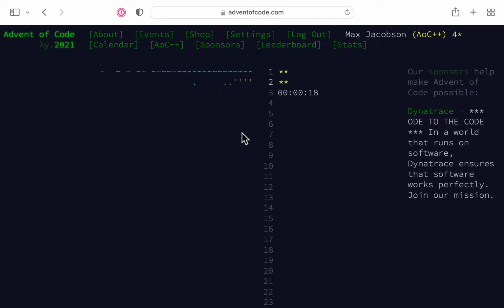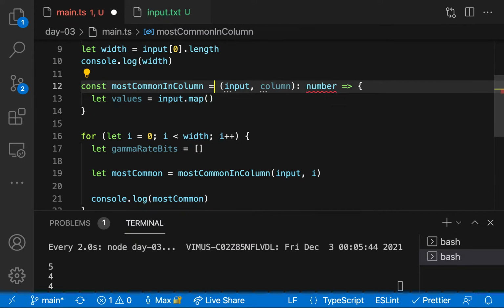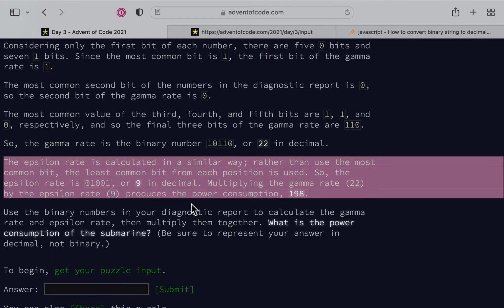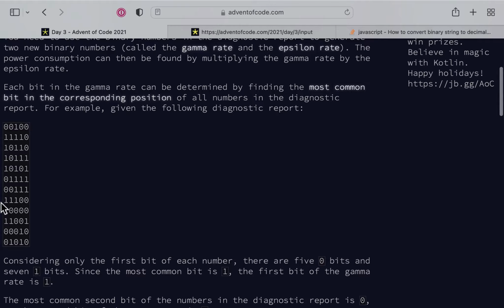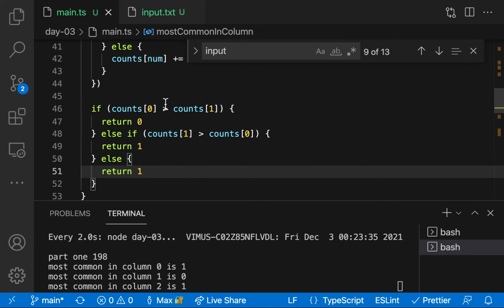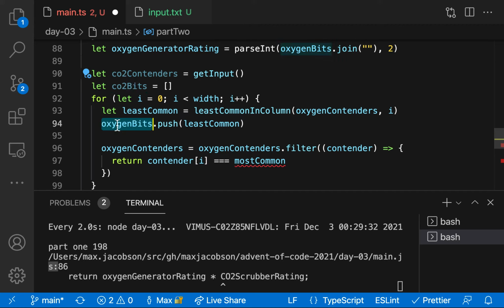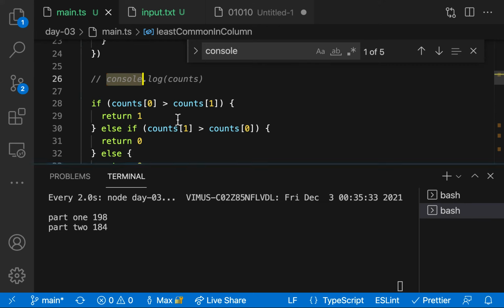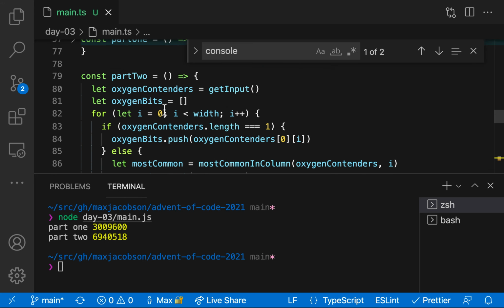Advent of Code 2021 - Day 3 - TypeScript